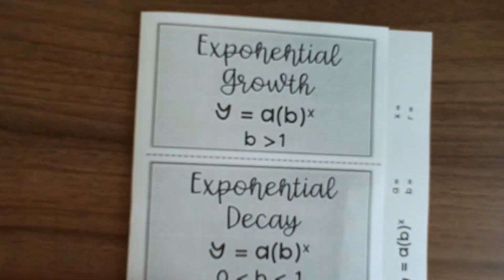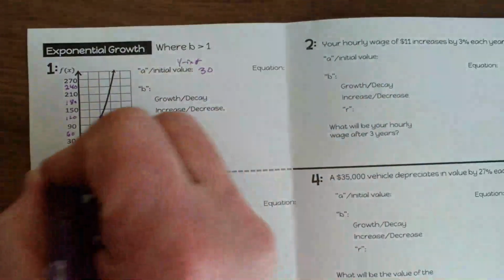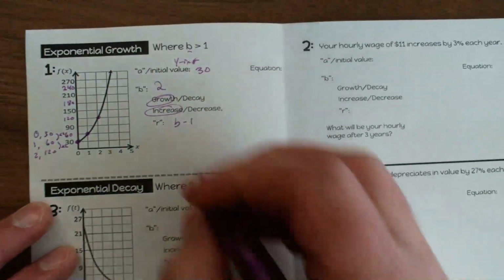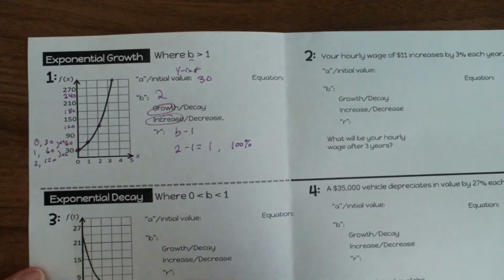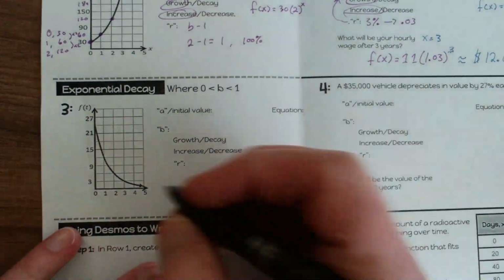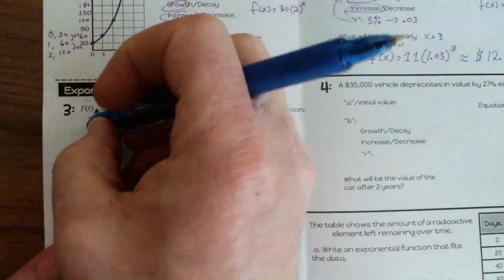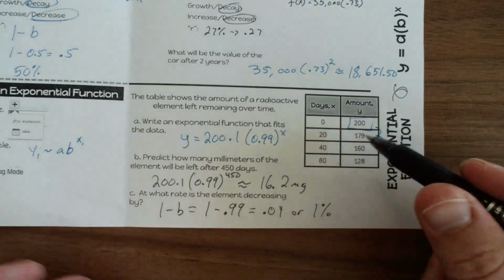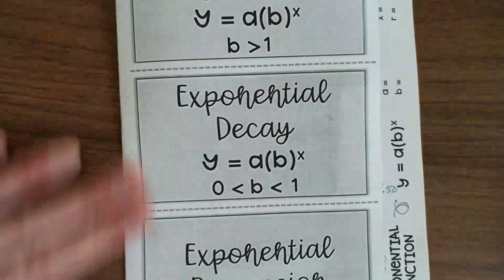9.2 Exponential Functions